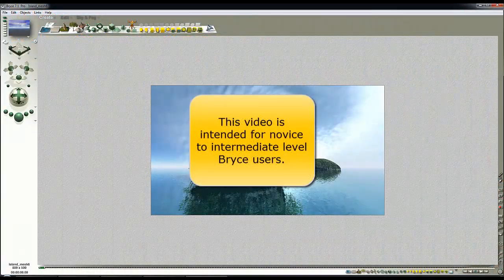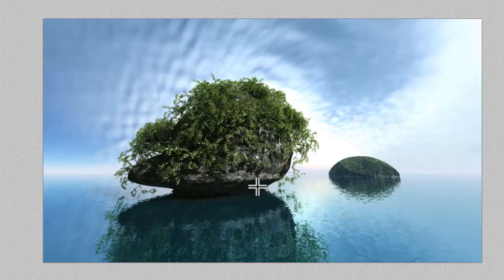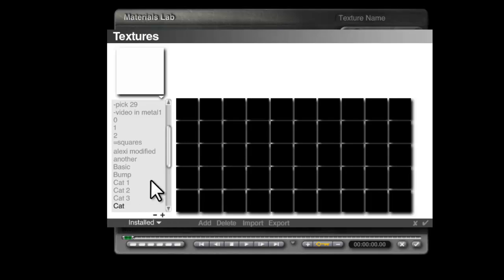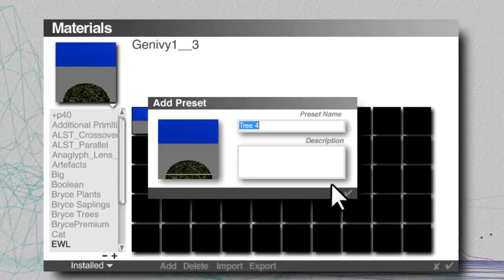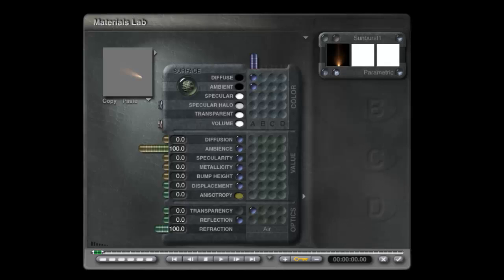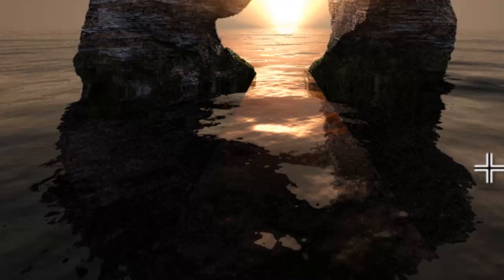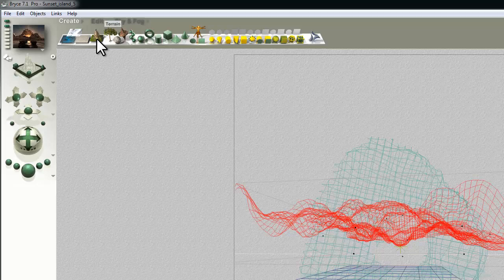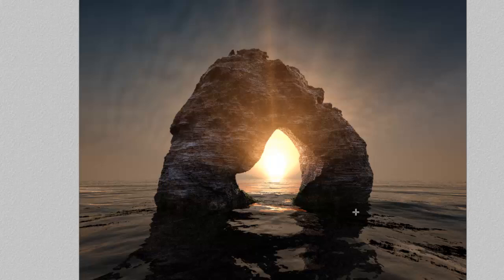Bryce Landscaping - Extracting Content and Building Libraries - by David Brinnen.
Final video in this Bryce Landscaping series, give a quick guide to getting content from your scenes into your libraries.

Other video's in this series.

Other useful video's to watch that relate.

Composition series.

Lighting.

Curvature filtering fix for landscaping.